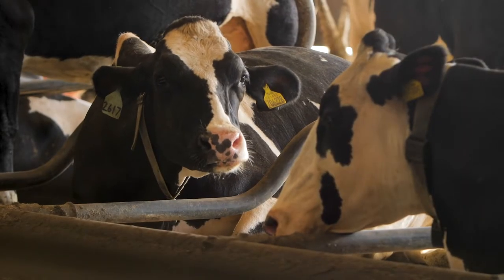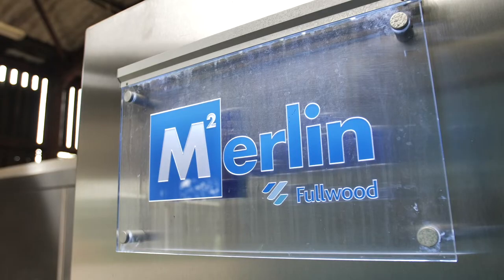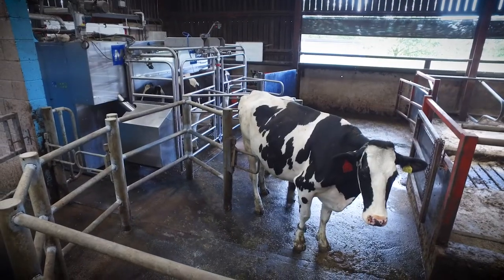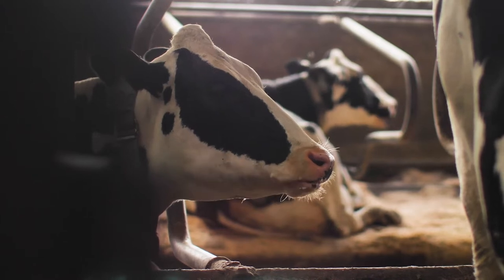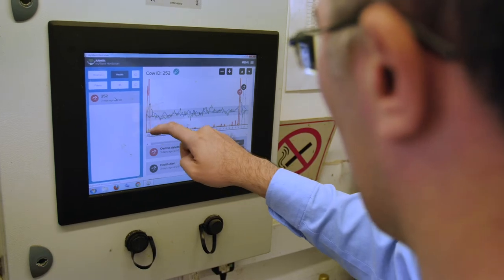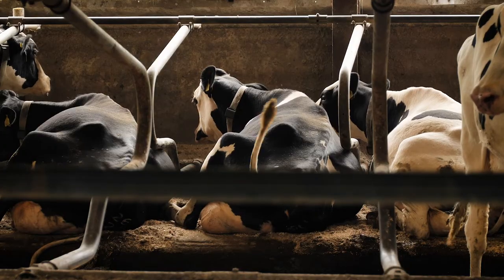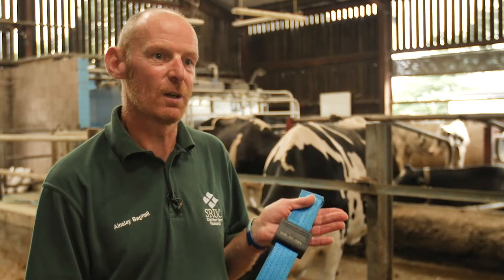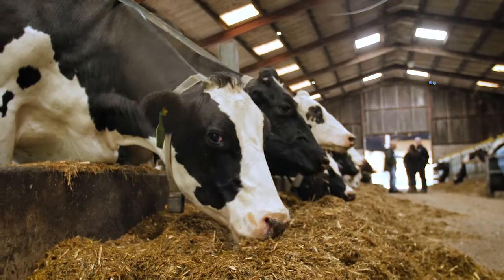Cow Health Partnership Project at SRUC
The Cow Health Partnership Project, funded by Innovate UK with SRUC working with industry partners Fullwood (M2erlin robotic milker) and Afimilk (Silent herdsman collar). A project to develop a decision support tool that can identify health issues days before it might become apparent to a watchful herdsman/woman.